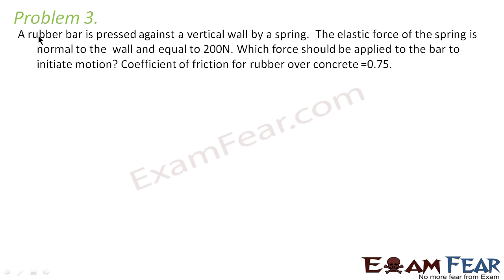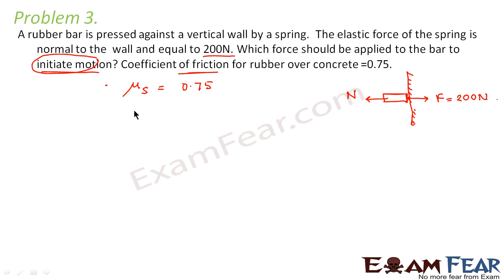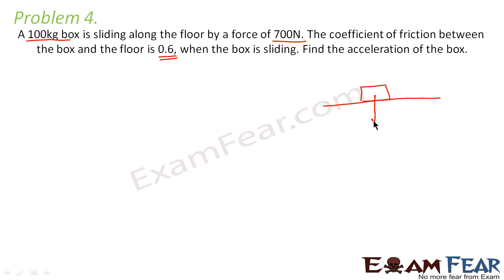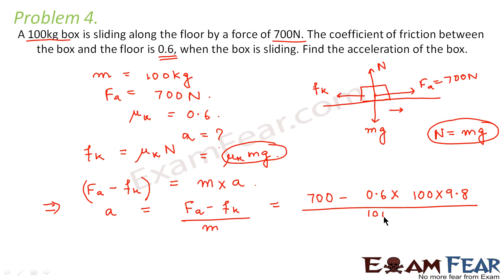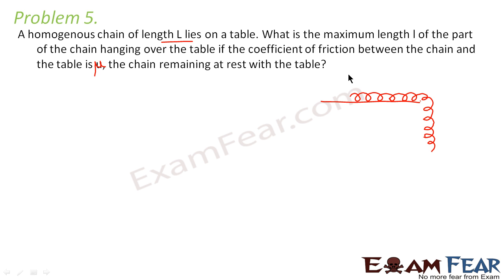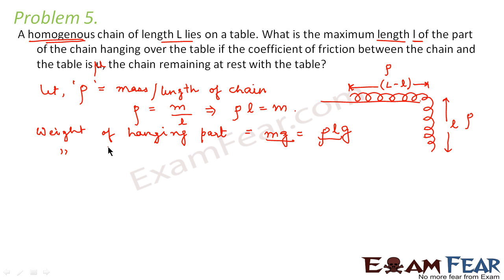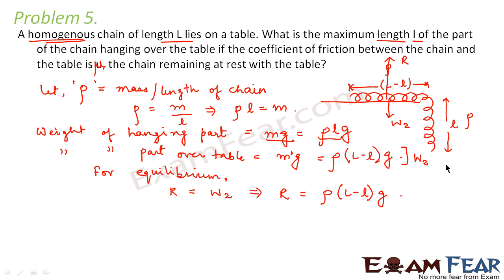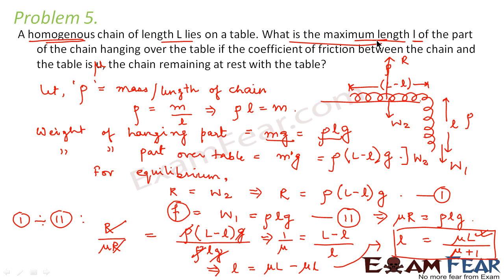Physics Laws of motion part 19 (Problem law of motion) CBSE class 11